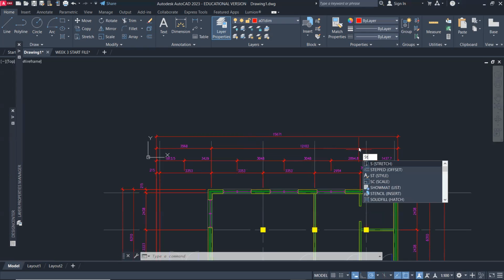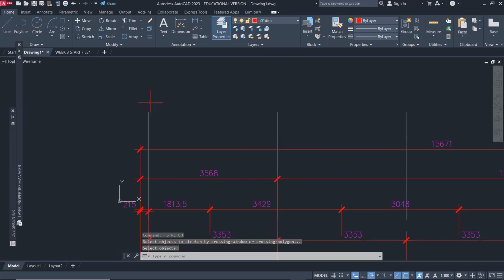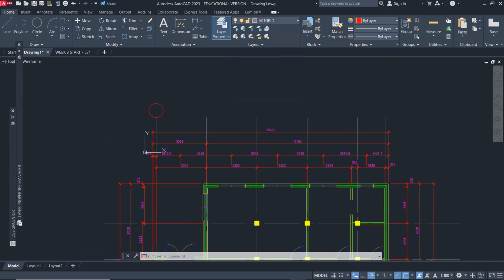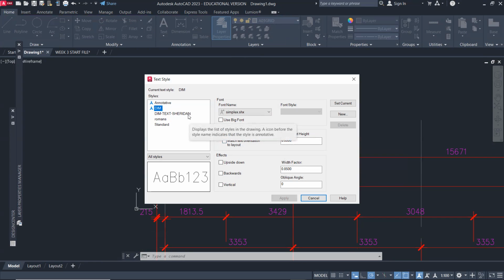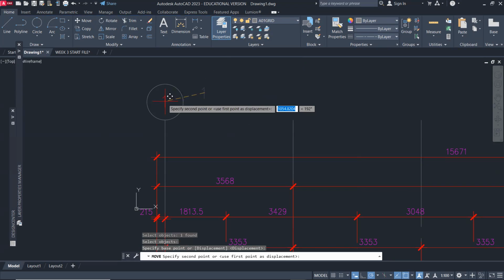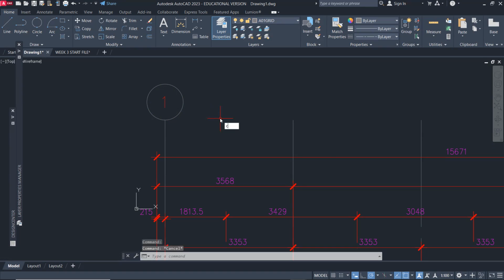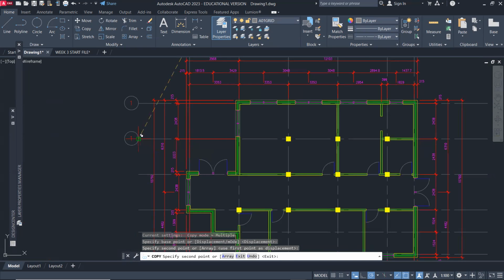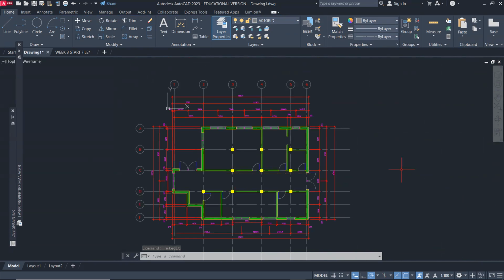AutoCAD Project 1 Step 2 Adding Grid Bubbles